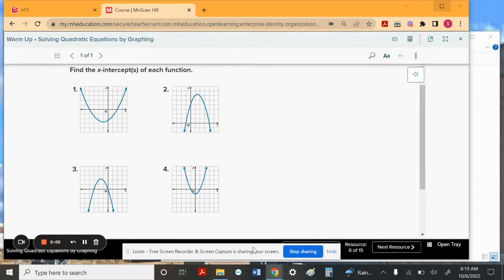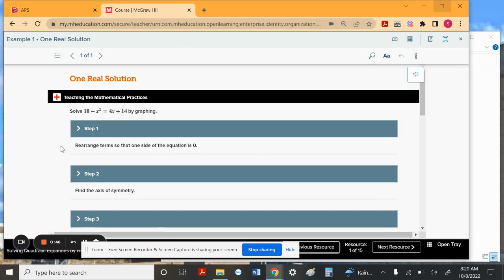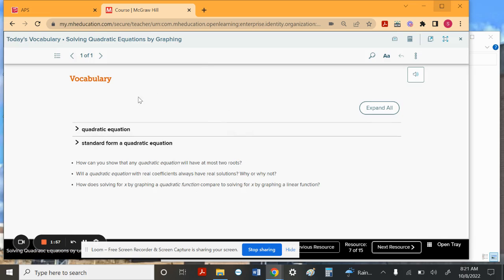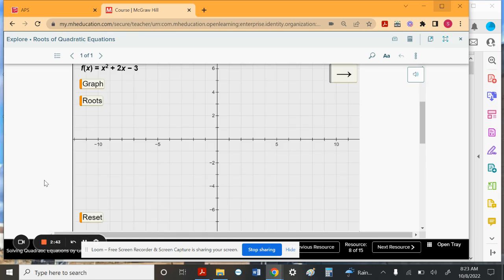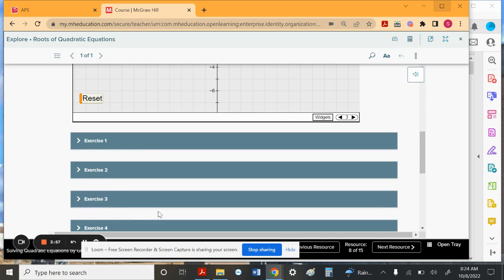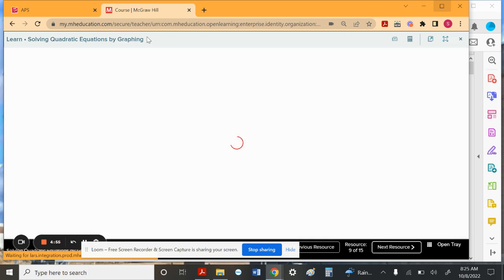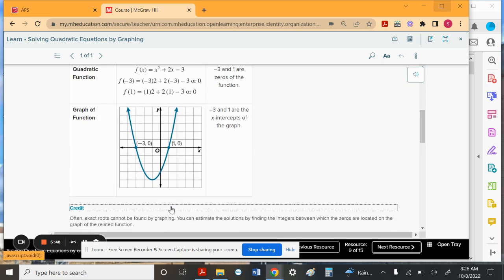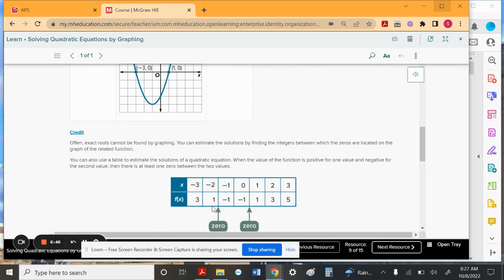Alg 2 Mod 3 Sec 2 V1 Solving Quadratic Equations by Graphing Intro